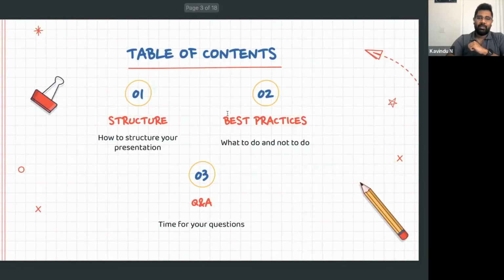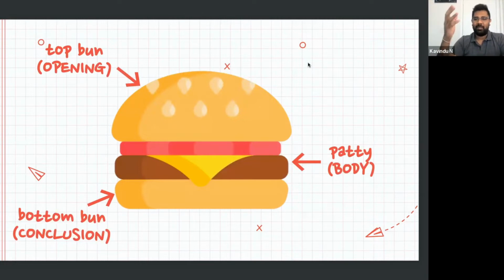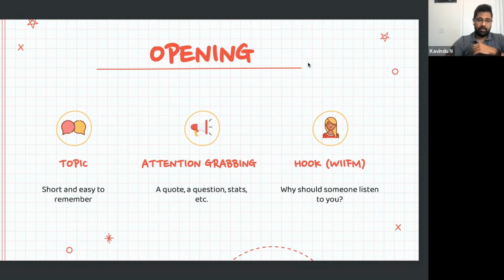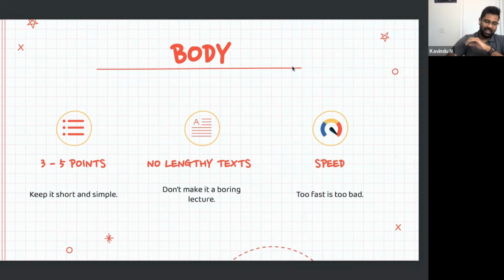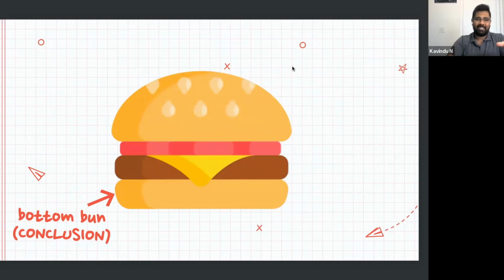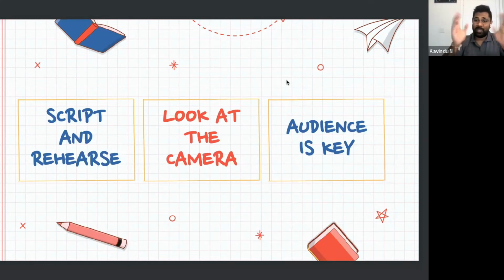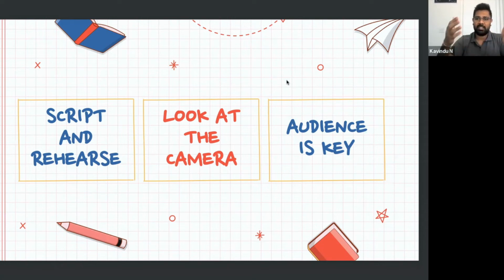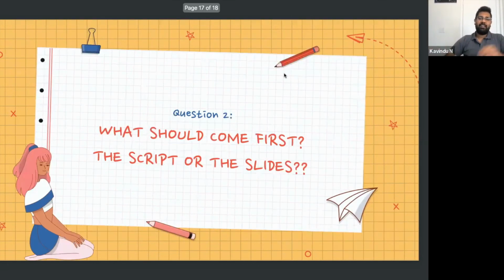How to do a Rapid Presentation - Kavindu Narathota | Quantum Mob | Quantum Talk - February 2022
Quantum Talks is a series of tech talks conducted by fellow quantum at Quantum Mob Inc. and for the February edition, Kavindu Narathota (Technical Product Manager at Quantum Mob) shared his thoughts on how to properly do a rapid (a quick) presentation.

(Background) Music Credits:
The Grand Affair - Jane Fonda